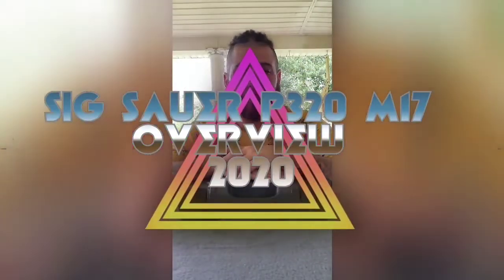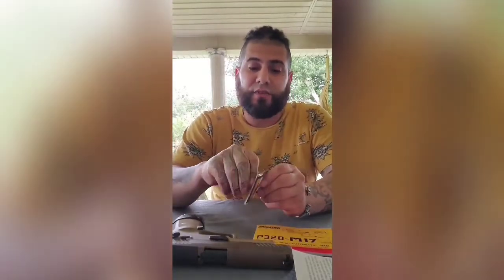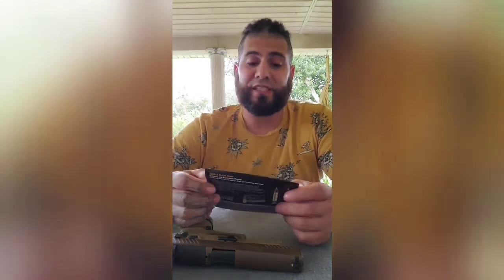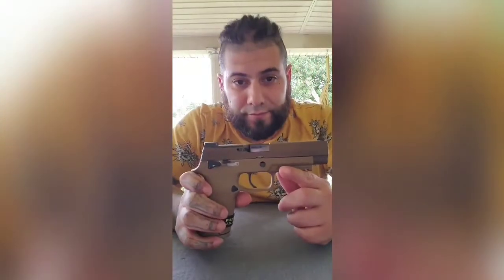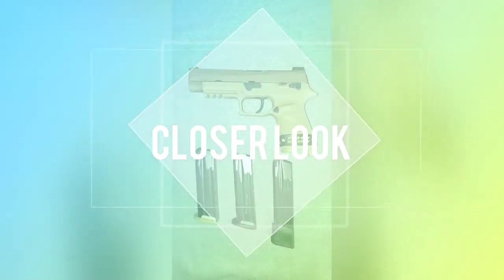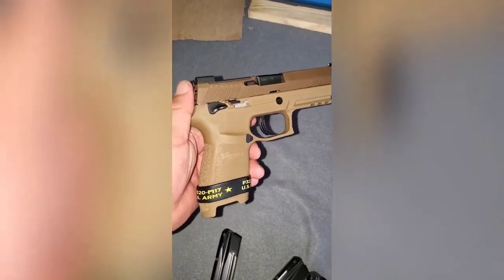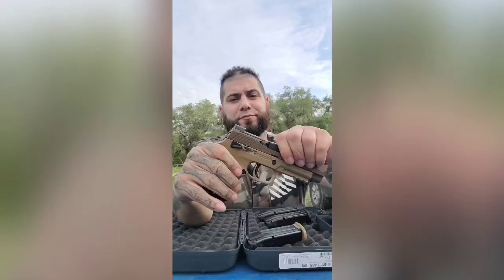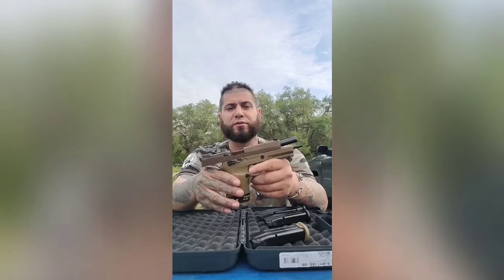**SIG SAUER M17 OVERVIEW**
Pistol and Magazines Purchased at Primary Arms Houston Texas